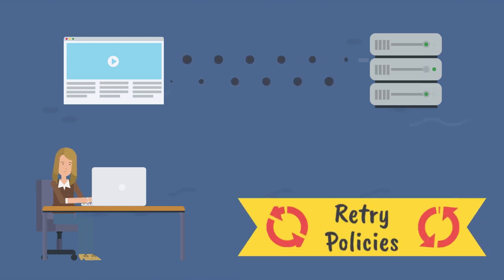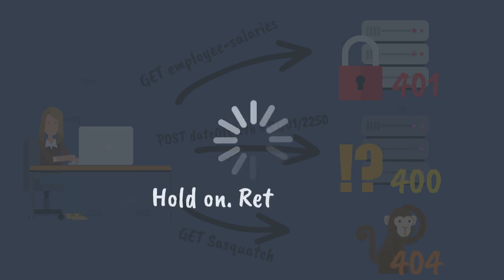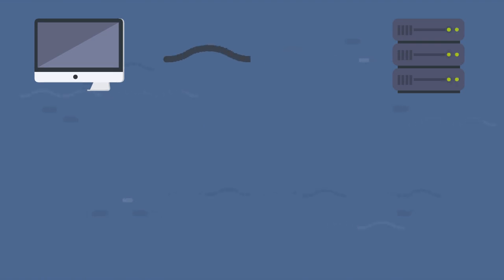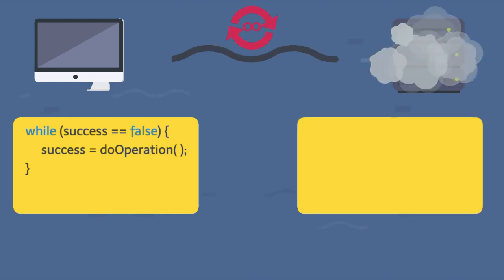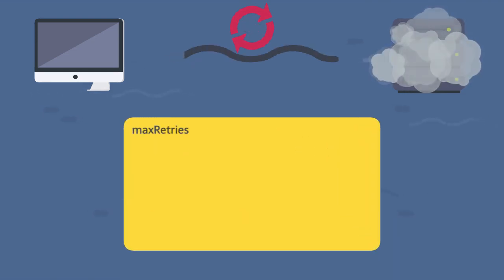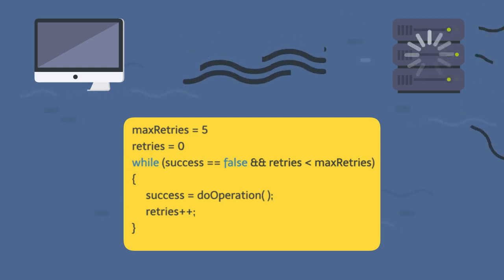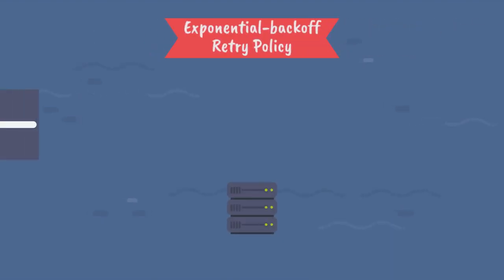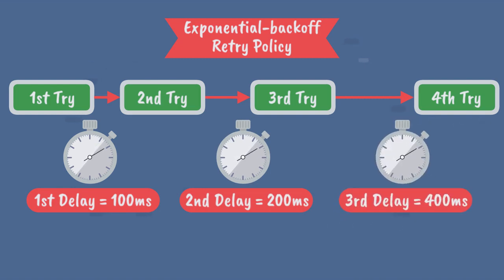What is a Retry Policy?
Retry policies are a common way to make your applications more resilient against the intermittent failures that are common when working with network connections. In this video, we explain Retry Policies conceptually and take a look at Exponential Backoff Retry Policies.